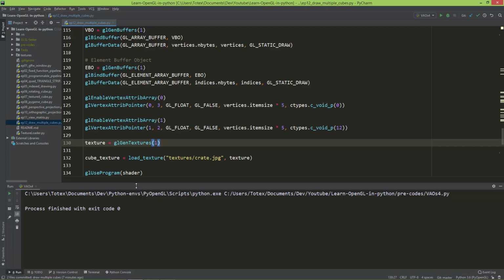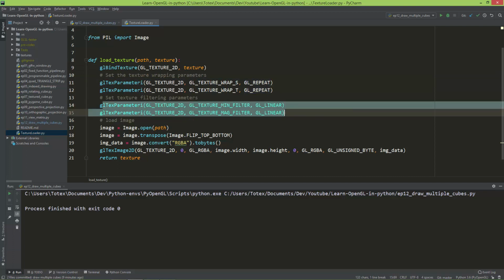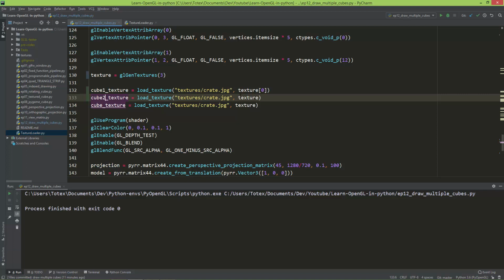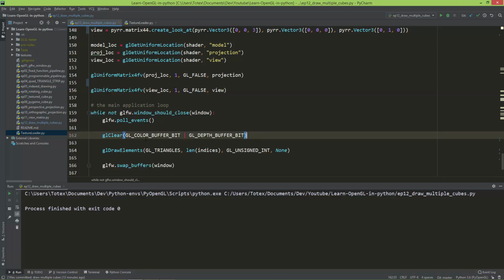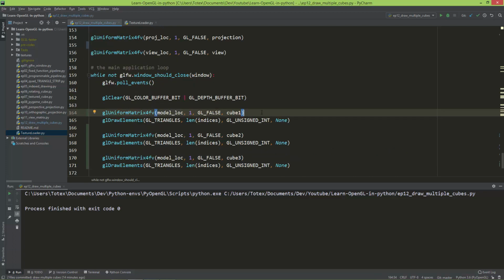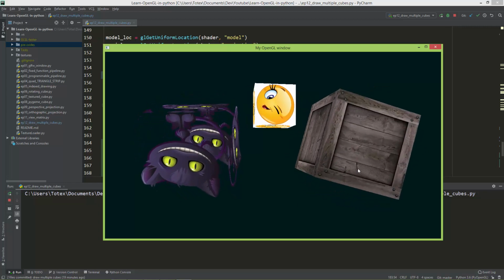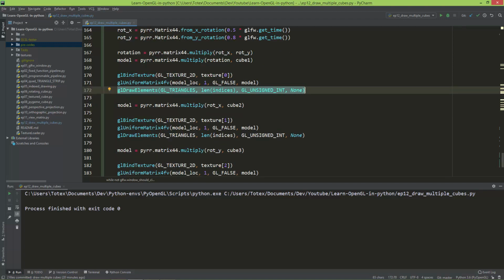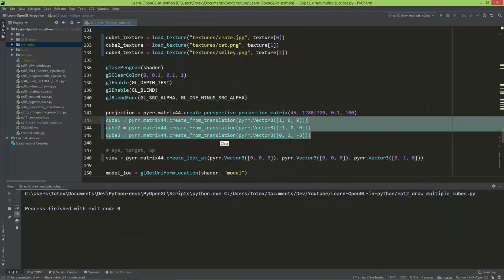OpenGL in python e12 - drawing multiple cubes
In this video we are going to take a look on, how to draw three cubes with different translations and rotations.